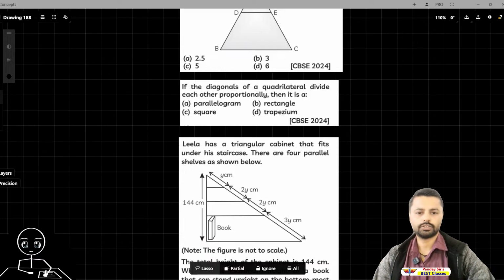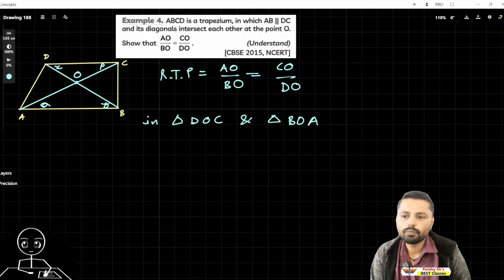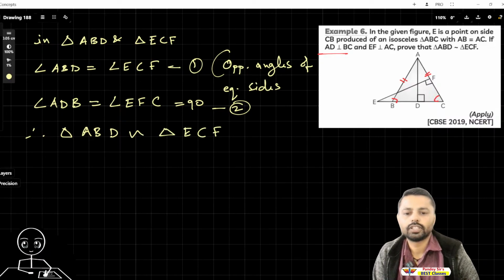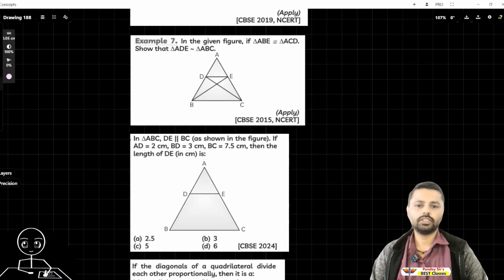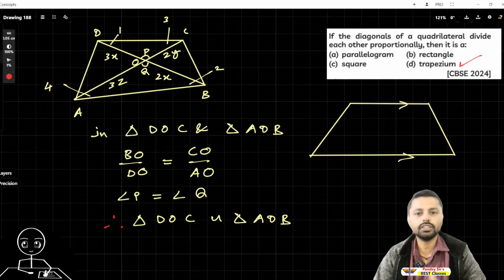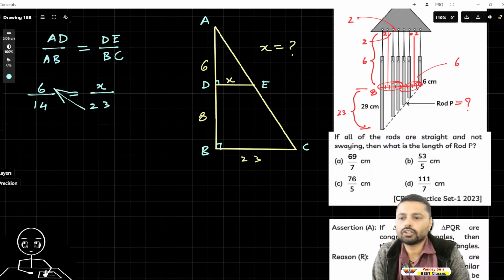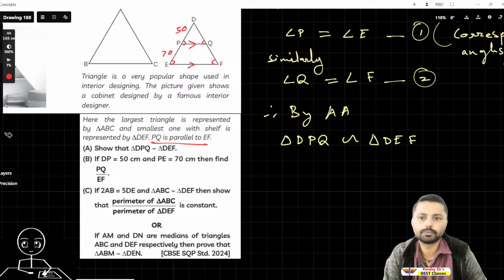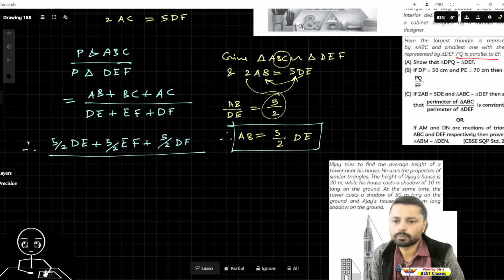Triangles Class 10: Most Repeated 1 Mark & Competency Questions! 🔥 (2026 Boards)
Stop losing marks in Geometry! In this video, I break down the MOST IMPORTANT Repeated PYQs and Competency-Based Questions for Triangles (Class 10 Maths Chapter 6).

If you find BPT (Basic Proportionality Theorem) or Similarity proofs difficult, this video is your cheat sheet for the 2025 Board Exams. We cover the trickiest 1-mark MCQs and the famous "Staircase Cabinet" competency problem that confuses everyone!
✅ TOPICS COVERED:
- Class 10 Maths Chapter 6 Important Questions
- Triangles Class 10 Competency Based Questions
- Previous Year Questions (PYQs) 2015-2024
- Proving Similarity of Triangles
- 1 Mark Important MCQs for 2025 Boards